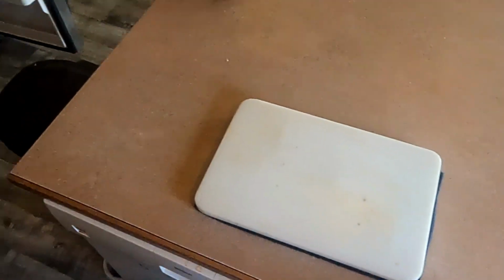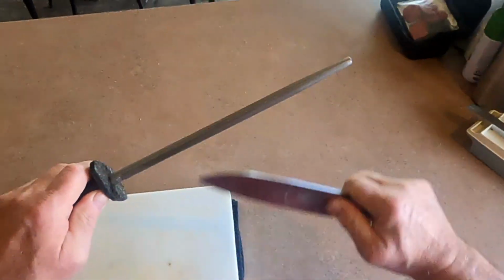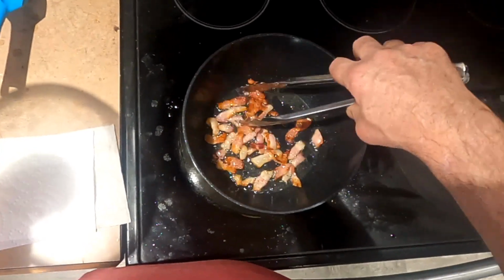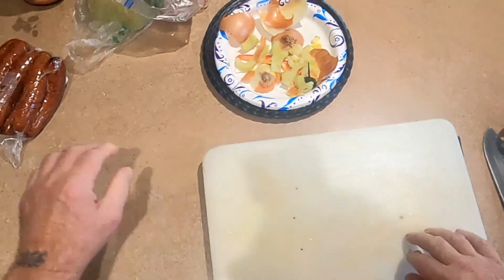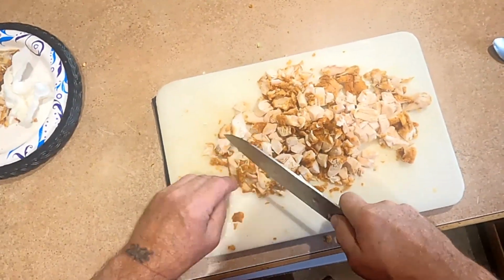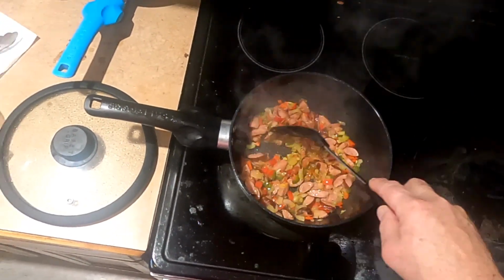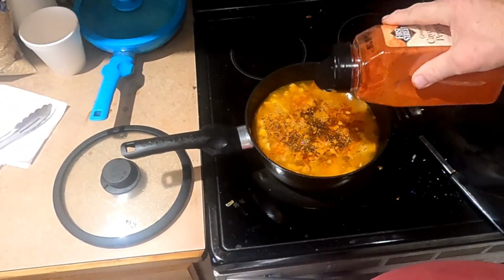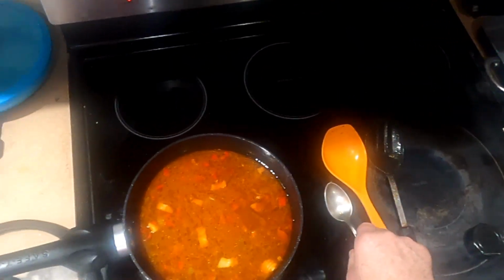Chiliman-Rob's Chicken Rice Soup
Comfort food is always a plus. This is a random cooking and remember that you can change it to suit you.